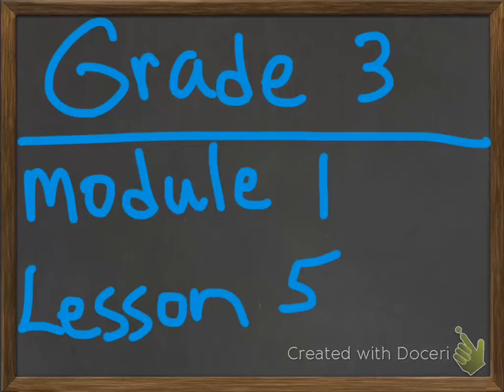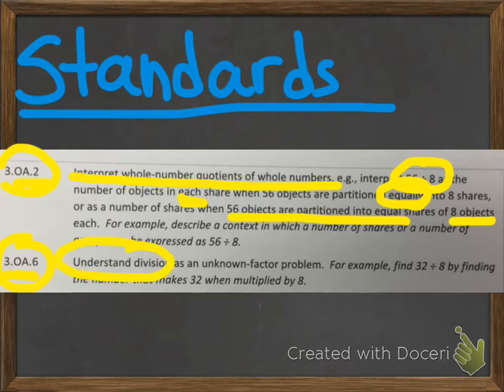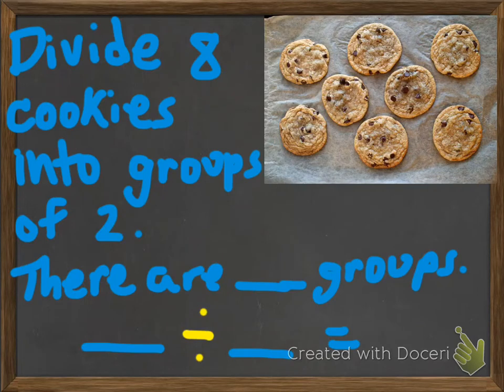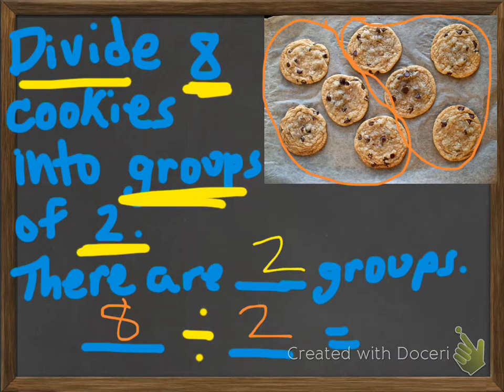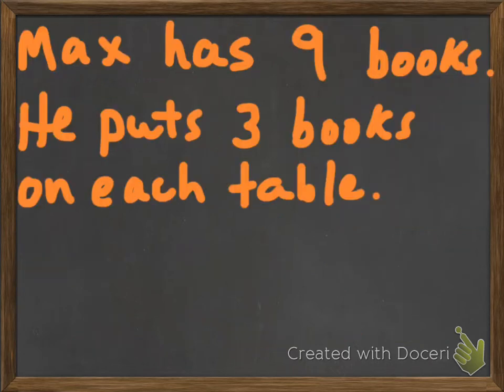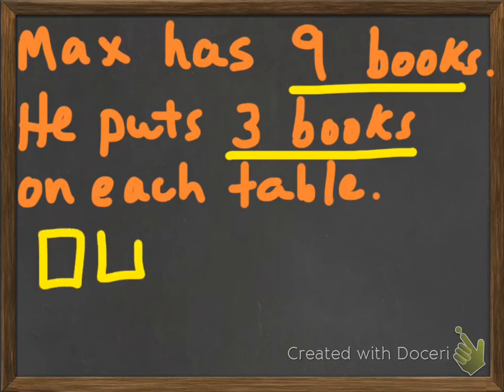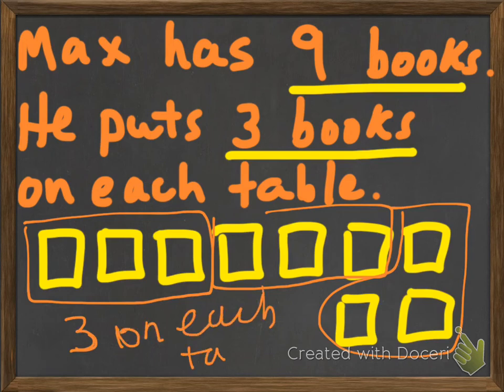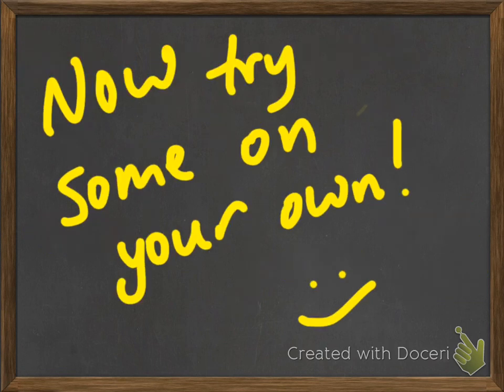Understanding Division part 2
Understand the meaning of the unknown as the number of groups in division.